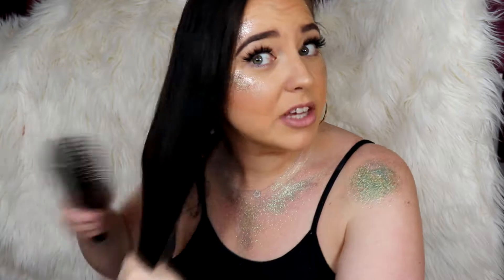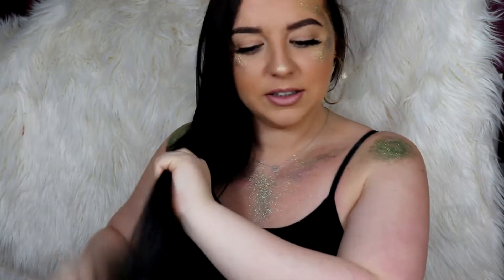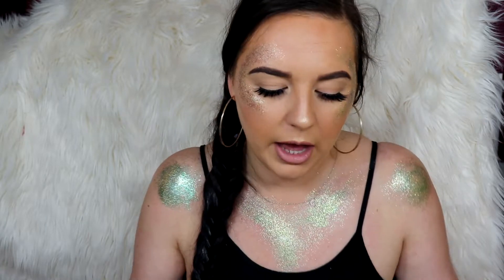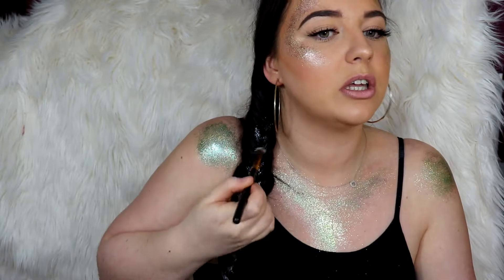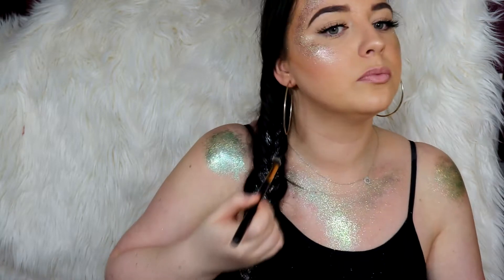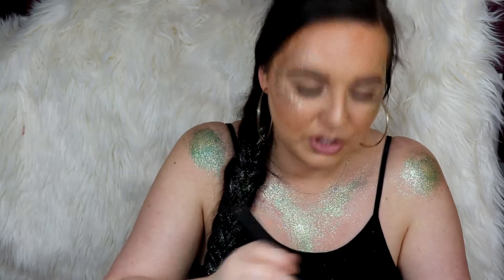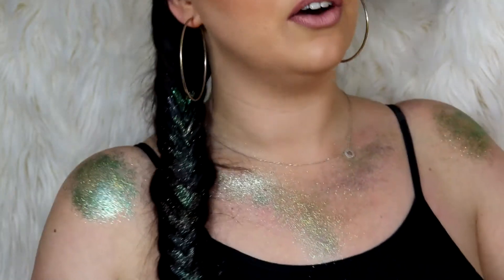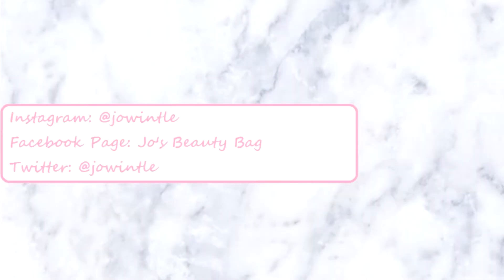Glitter Fishtail Plait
Hello Lovelies!!!
I am doing a hair tutorial! I know, me? Haha
I am showing you an easy glitter plait perfect for any festival/party.

Tag me in any recreations